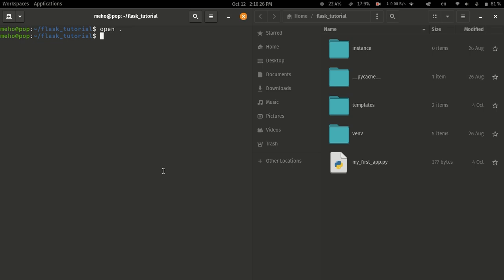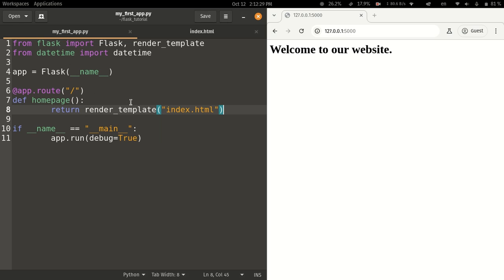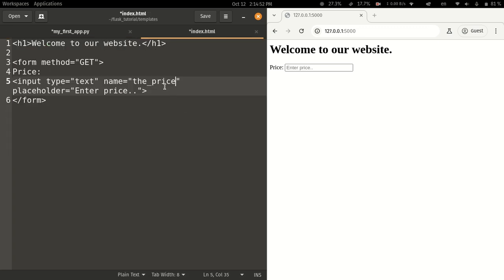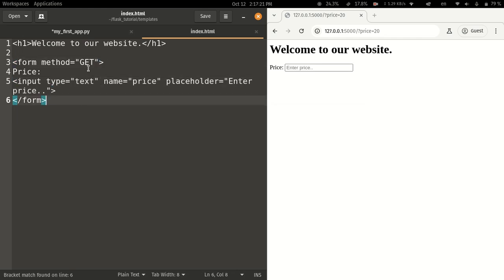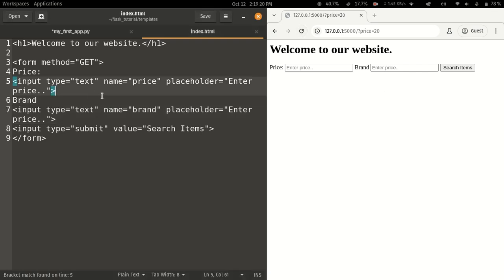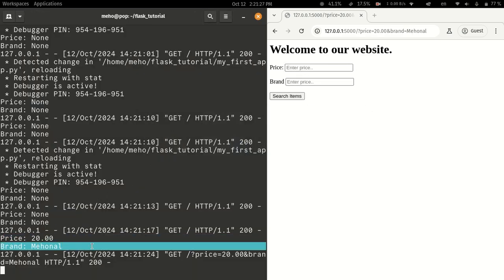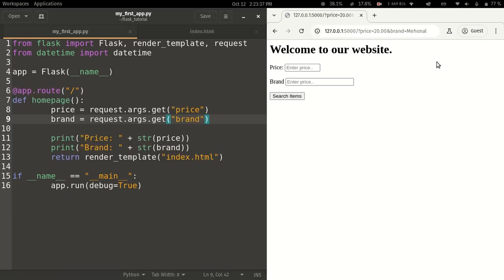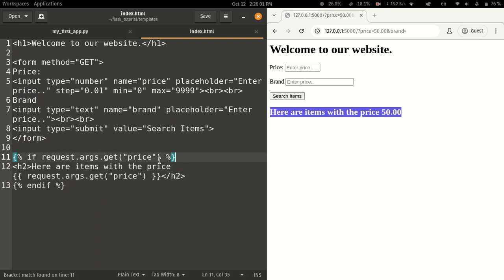Python Flask Tutorial #8 - HTML GET Forms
GET Forms are commonly used within HTML. Today we link them to Flask with a common use case.

This video uses the basic implementation of GET forms rather than integrating a library such as Flask-WTF (which is more suitable in production-level web apps).